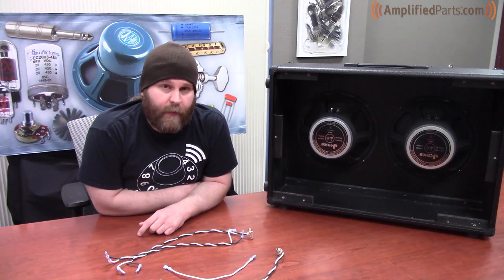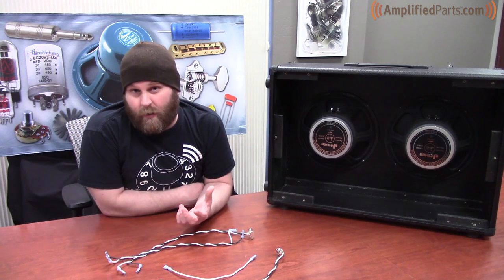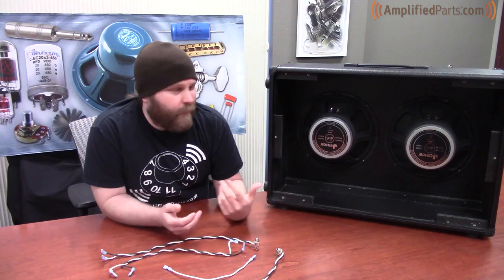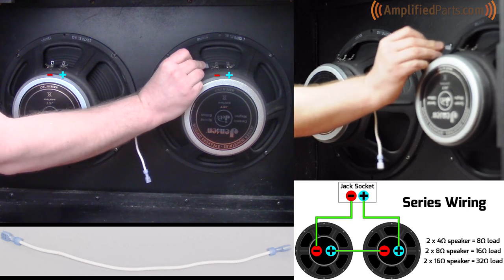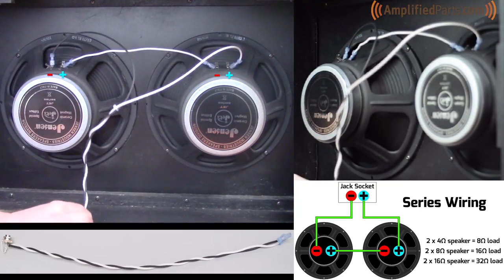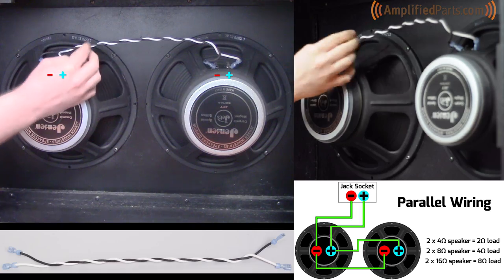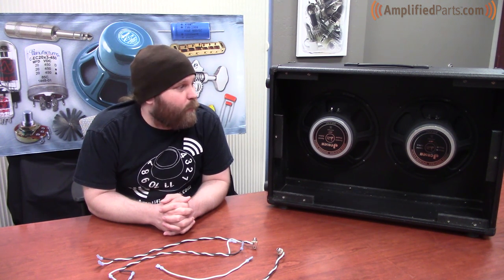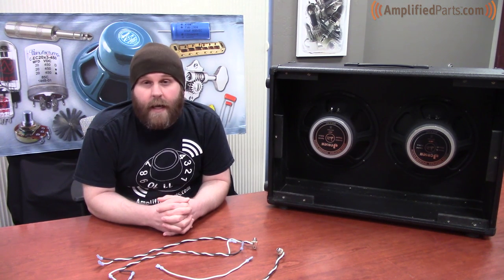Parallel & Series Amp Speaker Wiring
In this video, we'll show you how to wire a 2x12 cab in series and parallel, and show you the affect both wiring types have on the cabinet's overall impedance.